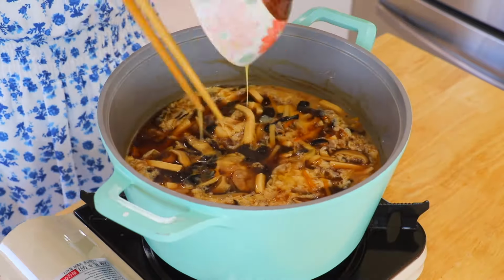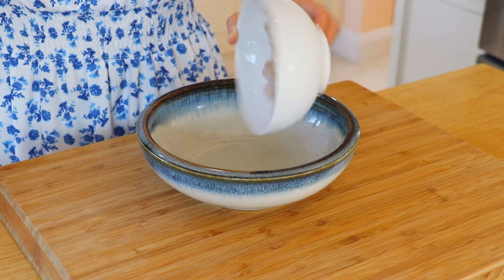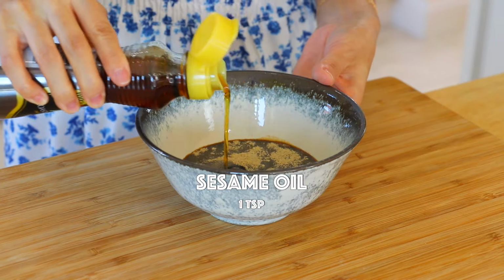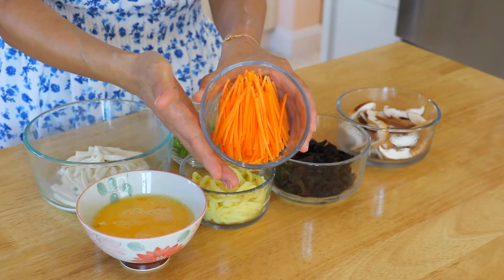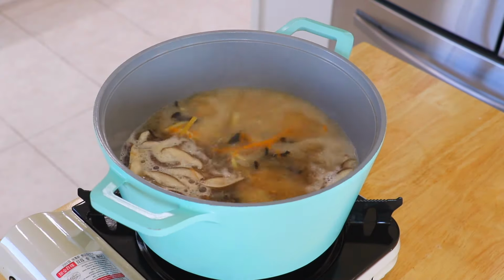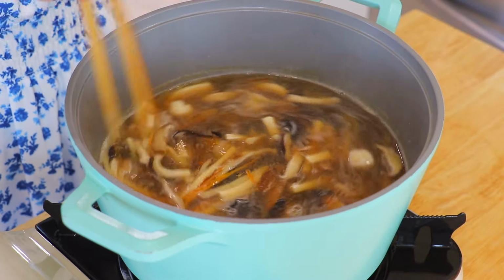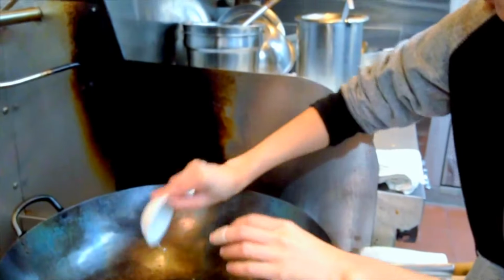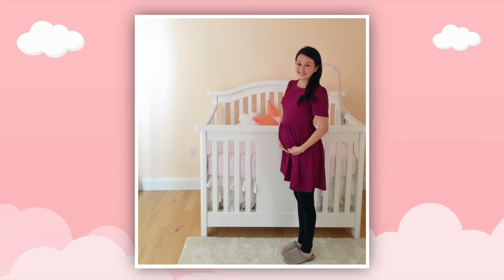Hot and Sour Soup Recipe: BETTER Than Takeout!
I learned to make Hot and Sour Soup from a Chinese Master Chef. I’ll share with you this recipe and it will taste better than any takeout!

Serving: 6 people
Prep time: 15 minutes
Cook time: 15 minutes

For the seafood:
½ cup small shrimp, deveined
½ cup small scallops

For the first seasoning:
1 tablespoon soy sauce
1/10 teaspoon salt

For the second seasoning:
3 tablespoons Chinkiang vinegar
1 teaspoon white pepper
1 tablespoon dark soy sauce
1 teaspoon sesame oil

For the soup:
6 cups chicken stock
5 medium fresh shiitake mushrooms, thinly sliced
½ cup fresh wood ear mushrooms, thinly sliced
½ cup bamboo shoots
1/4 medium carrot, julienned
½ teaspoon ginger, julienned
1/3 block soft tofu, cut into strips
3 tablespoons cornstarch
9 tablespoons water
2 large eggs, beaten
2 tablespoons scallions, chopped